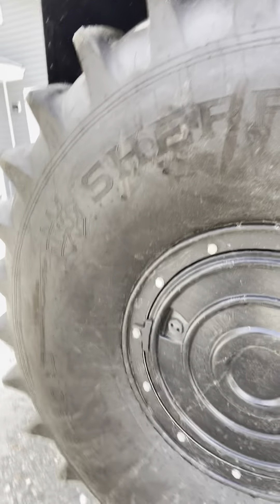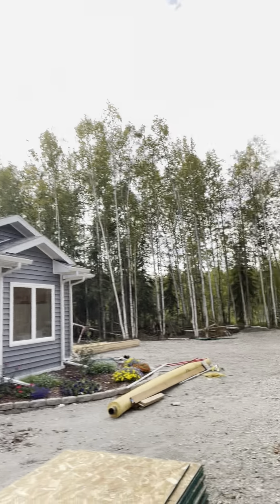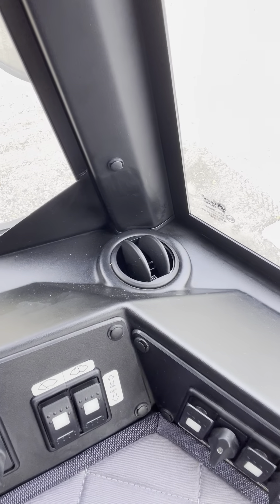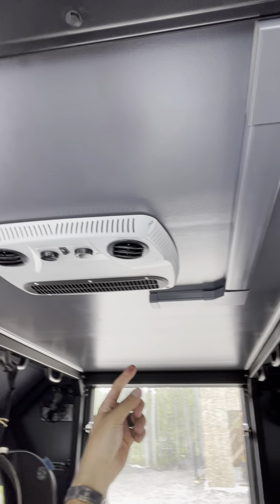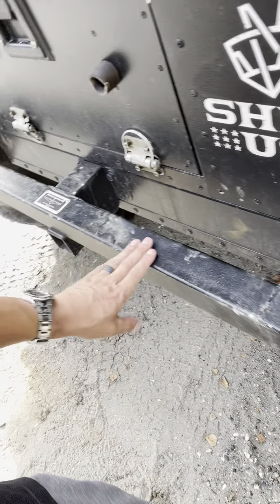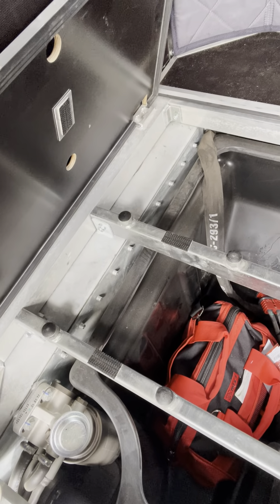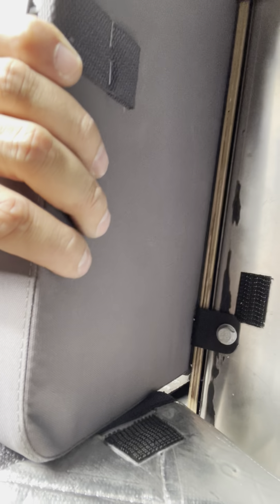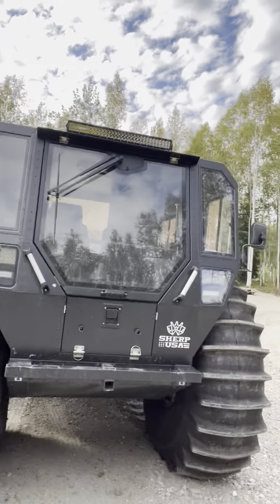BOUGHT ANOTHER SHERP! SEE THE NEW FEATURES, SOME GOOD, SOME BAD!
I’m this video I go over some of the new features I like and dislike about the Sherp. I swore I wouldn’t buy another one but Josh @ Sherp USA was so helpful and I knew the capabilities were amazing that I just had to especially when I knew we had worked together to get Sherp corporate to change the sherp for the better!

TO GET INTOUCH WITH JOSH AND HIS CREW!